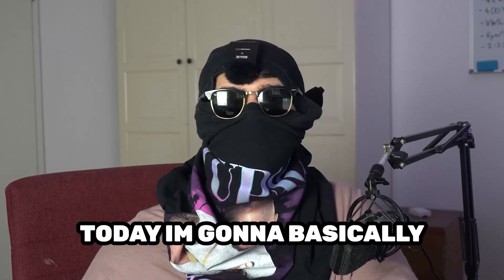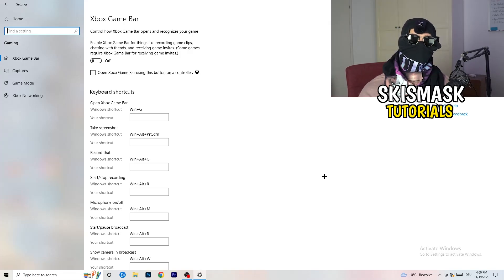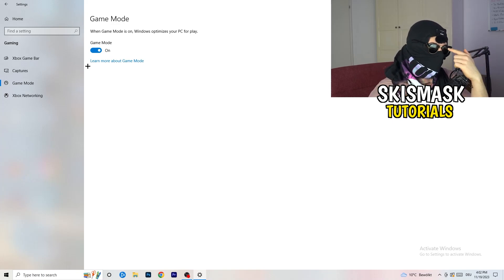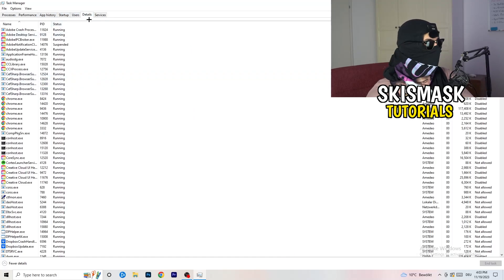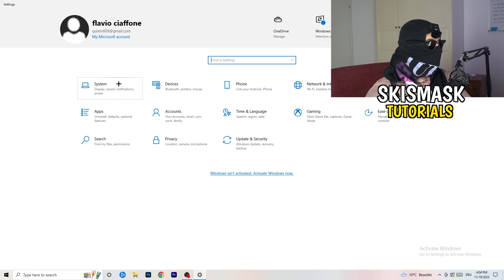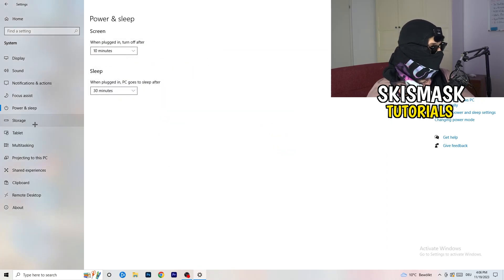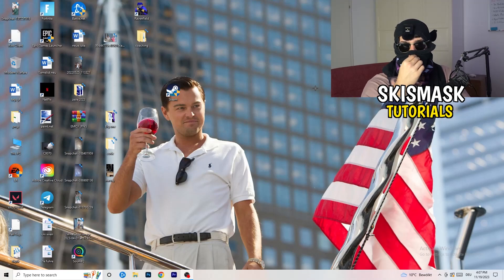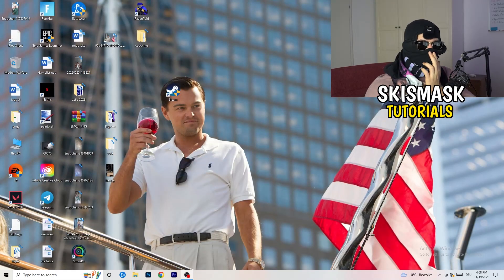How To Fix The Forest Fps Drops & Stutters (EASY)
Fix The Forest fps stutters,
Fix The Forest fps drops 2023,
Fix The Forest fps drops pc,
Fix The Forest fps drops,
Fix fps drops The Forest,
Fix The Forest low fps
The Forest frame drops after update,
How to fix fps stutters in The Forest,
The Forest fps drops when moving mouse,
The Forest fps boost low end pc,
The Forest fix lag,
How to fix lag The Forest,
The Forest frame drops,
The Forest stuttering high end pc,
The Forest fps drops on good pc,
How to fix stutters The Forest,